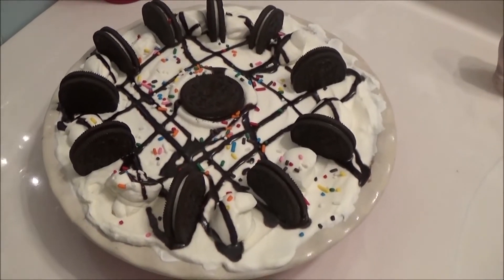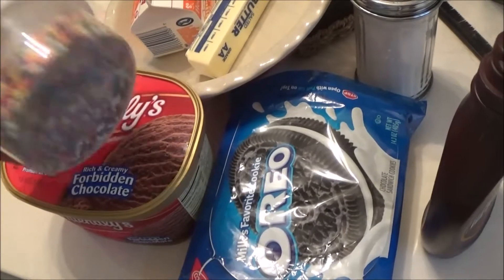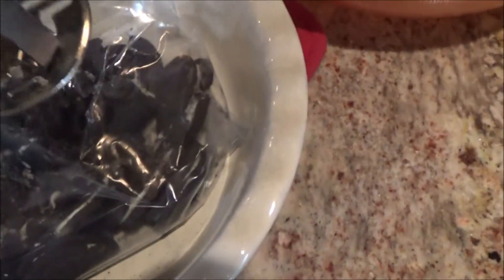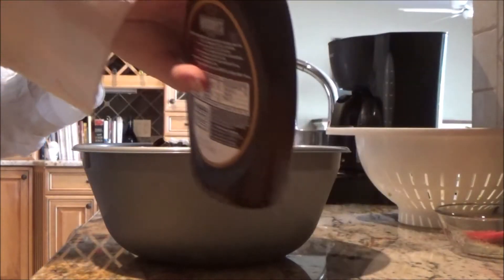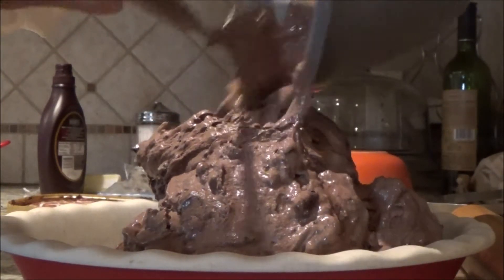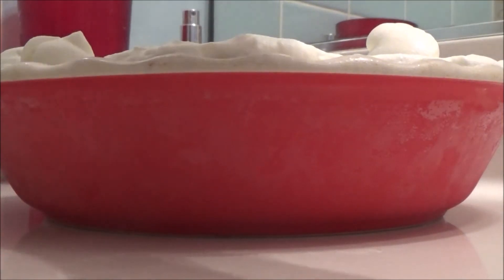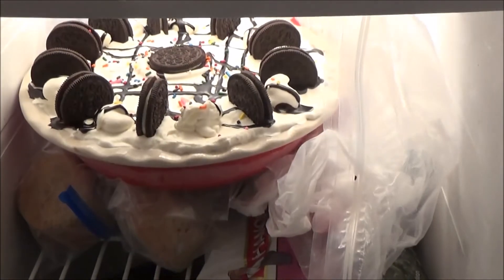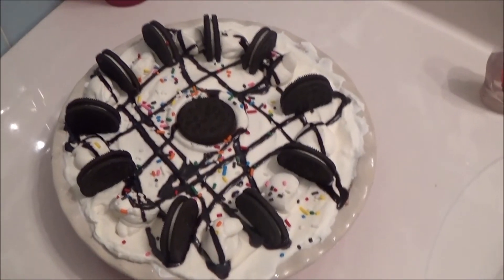Alexa's Ice Cream Pie Recipe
Hi everyone! Are you looking for the best ice cream cake recipe ever? Well you just happened to come across my video! That's right! In this video, I will be showing you how to make my special ice cream pie!
Here's the recipe:

Ingredients:
A carton of ice cream
A pie pan
Whipped cream
Half a stick of butter
15 cookies
Whatever you want to mix into your ice cream
Whatever toppings you want on your pie

1. Microwave the butter for 1 minute, and crush the cookies into crumbs.
2. Mix together the melted butter and cookie crumbs until the butter is incorporated into the crumbs.
3. Spread the butter and cookie crumb mixture into the bottom of the pie pan, then freeze it for a half hour. That will be the crust.
4. Microwave the ice cream for 30 seconds. If your mixing more stuff into the ice cream, scoop the ice cream into a large bowl after you microwave it, add what else you want into the bowl, and stir everything in the bowl.
5. Once the crust has hardened in the freezer, scoop the ice cream into the pie pan over the crust, then spread it until the pie pan is filled.
6. Place the pie pan in the freezer for 2 hours so it'll be firm enough to spread whipped cream on top. If you are making your own whipped cream, make it while the pie is in the freezer.
7. Once the pie is out of the freezer, scoop the whipped cream on top of the pie, then spread it over the entire pie. If you want to add toppings, add them to the top of the pie after you spread the whipped cream.
8. Place the pie back in the freezer until you're ready to serve it.
9. Take the pie out of the freezer. Cut it and ENJOY!

I hope this recipe helps all of you! Have a fantastic day!